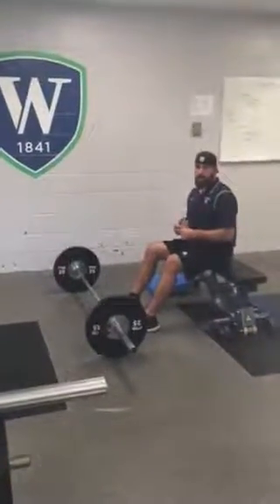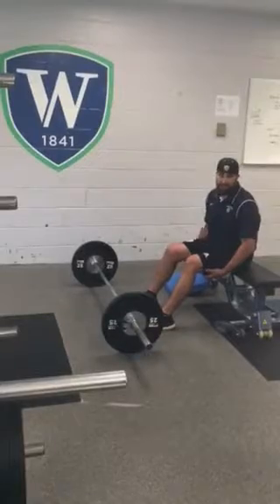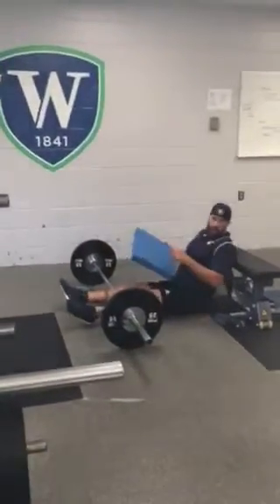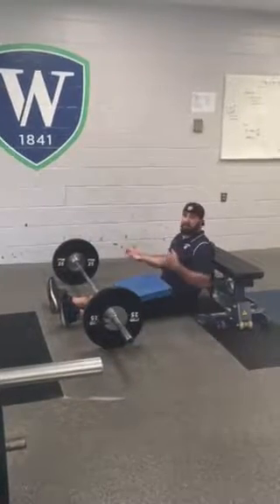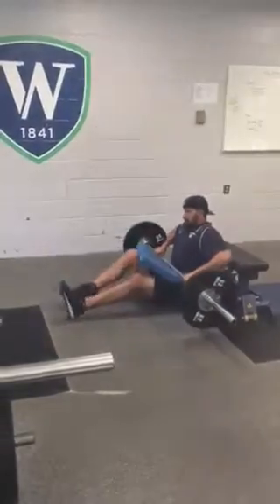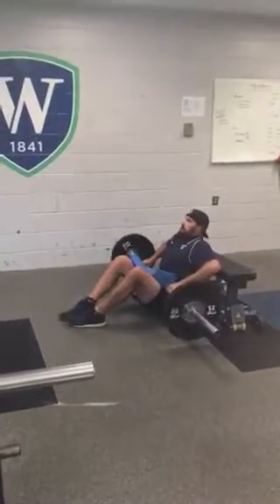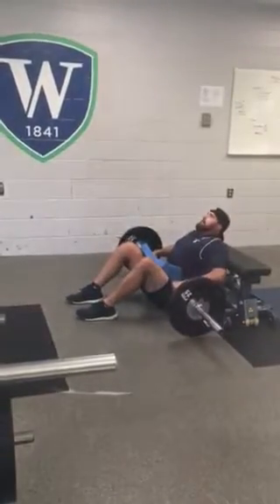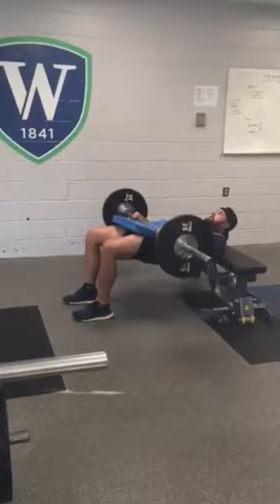Back supported BB hip lift